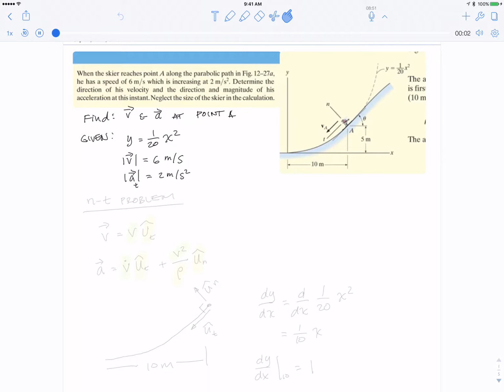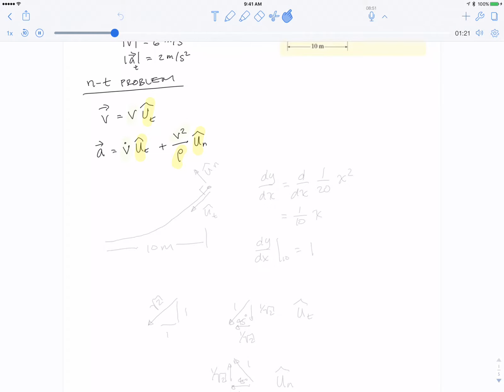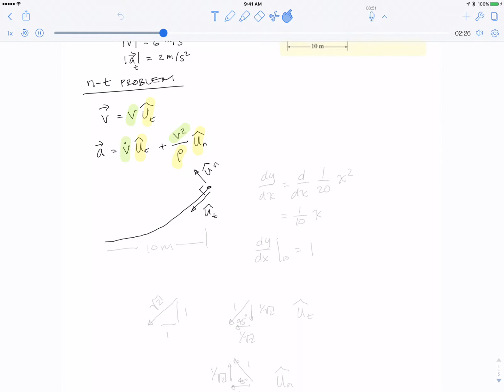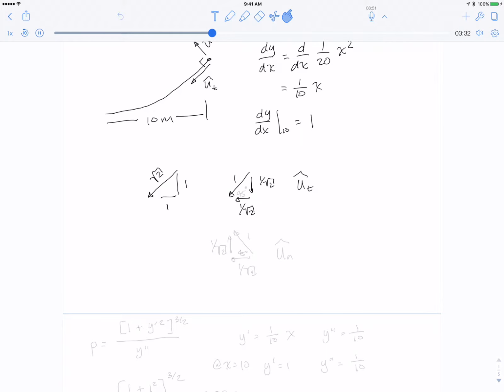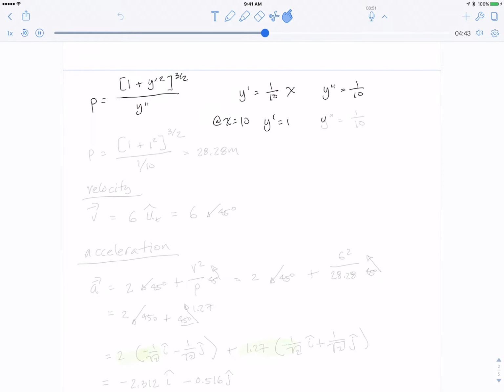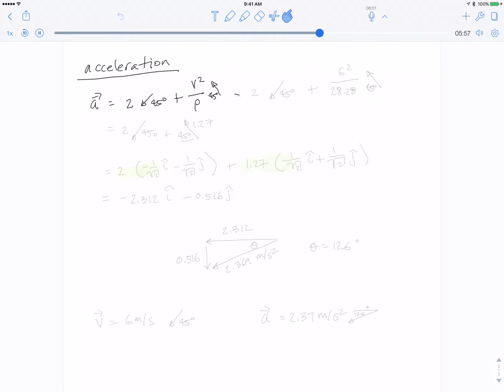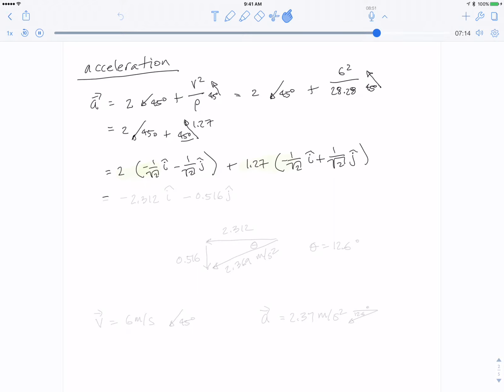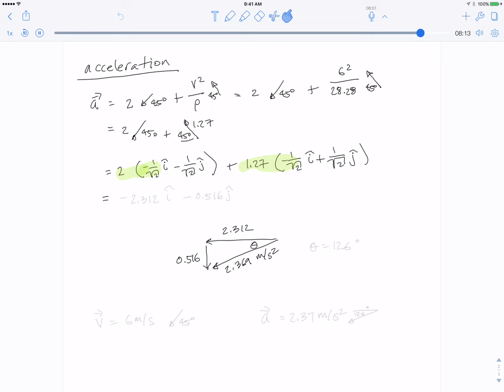Example 12 14